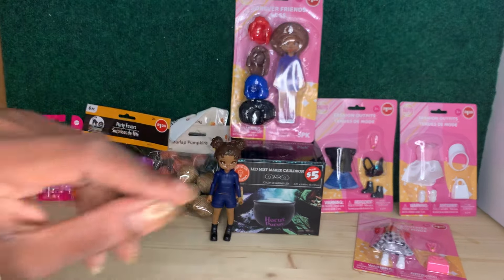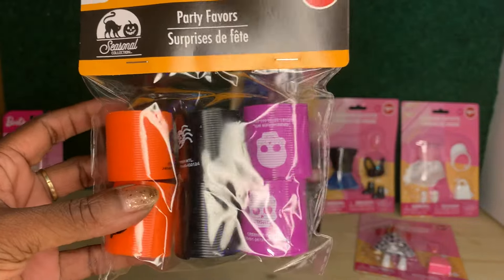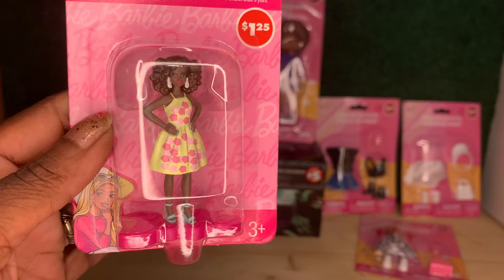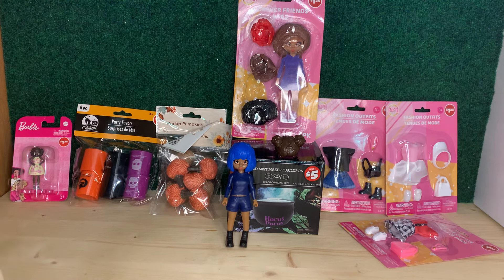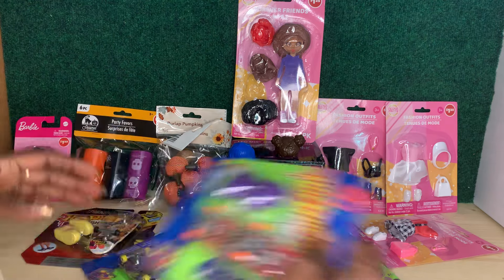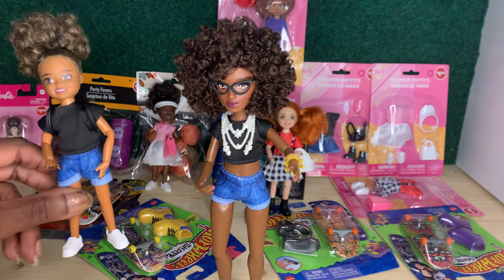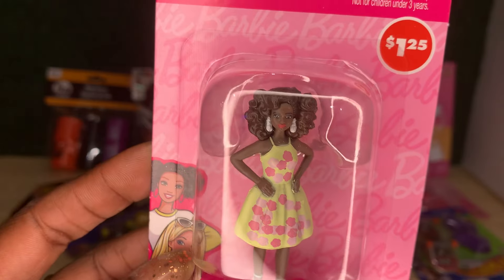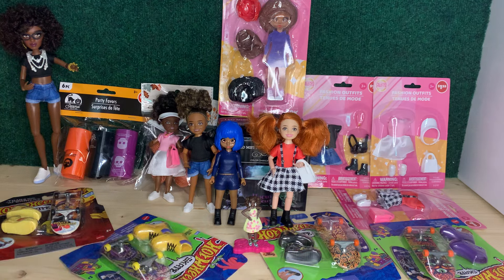Dollhouse Budget haul. Dollar Tree, Walmart, and Target. Total:$33